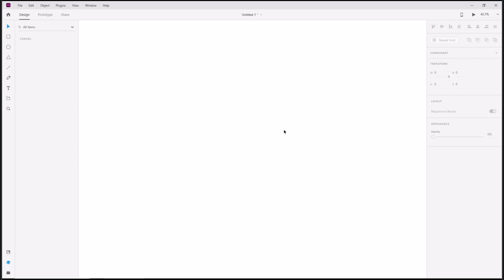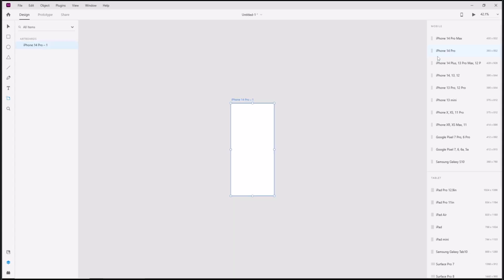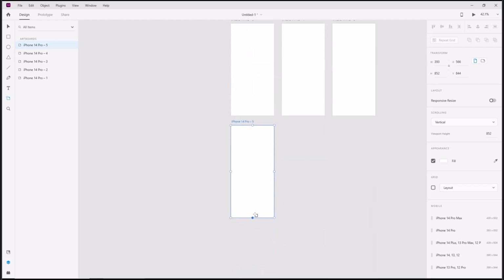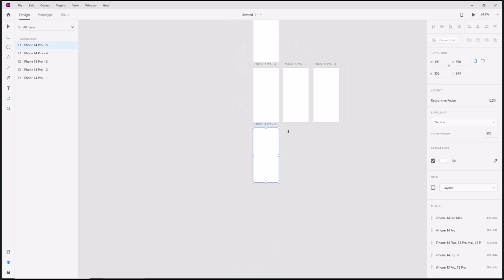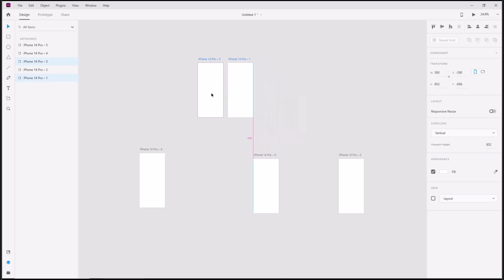Adobe XD How To Move Artboard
Learn how to easily move an artboard in Adobe XD with these simple steps. Enhance your design workflow and create more efficiently with this helpful tutorial.